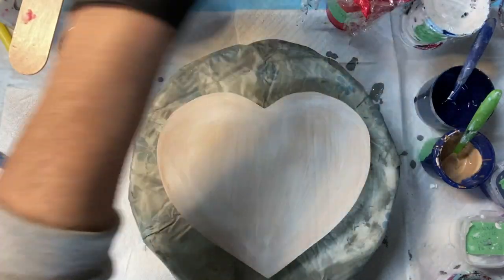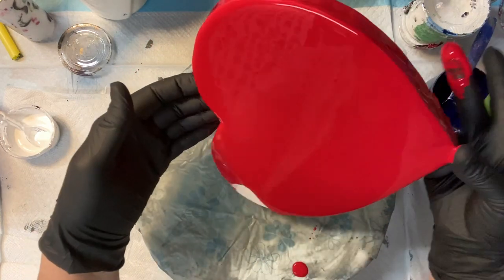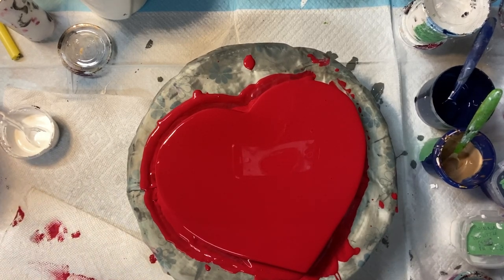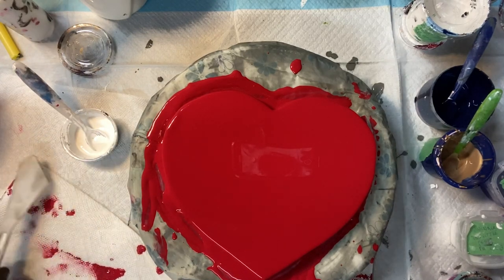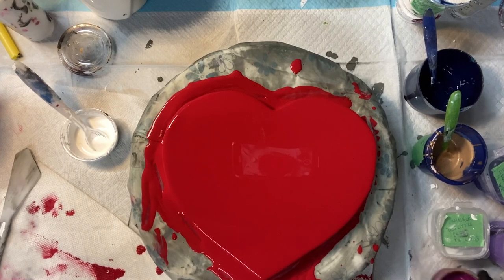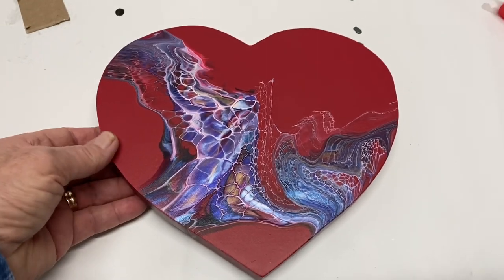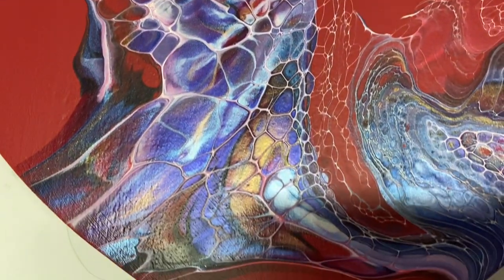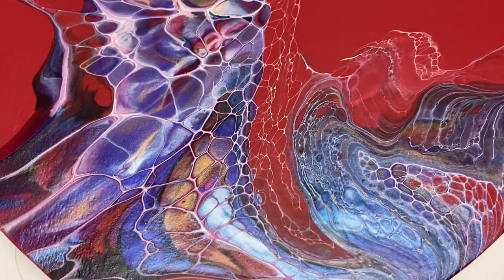(801) How to, Minimal, Red Heart, Swipe Technique, Acrylic Paint Pouring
Heart Swipe Technique Fluid Art

My PM; changed so, 2 parts Beautitone semi gloss, untinted clear base, house paint, too  1 part, minwax Polycrylic varnish or Varathane varnish.
Then mix 2-3 parts PM to 1part paint. I -2 add a squirts  of JoSonja varnish too around 2 oz of paint mixture and water to thin if needed.
***New Cell Activator Alternative to Austrailian floetrol. 1Part American or Cdn.  floetrol to 1 part Zinsser Latex Extender makes the PM. Then I add 1 part paint to 1 1/2 PM to right consistency. I use Amsterdam white or black, usually.
***New Cell Activator, 1 tsp amsterdam oxide black, or titanium white Paint, to 3 tsp floetrol, and 3-4 drops of WD40 Silicone. paint should be opaque.
***another Cell Activator, 1 tsp.amsterdam opaque, white or black, paint to 2 1/2 tblsp floetrol mix really well.

 1 part paint, craft paint,  to 1/2 pts floetrol. 1 part tube paint, to - 1 parts floetrol,  and add water to get the right consistency. flows off stick in a steady stream, like warm honey.